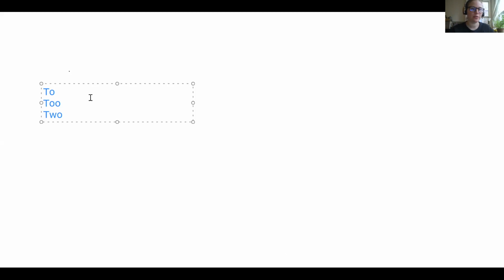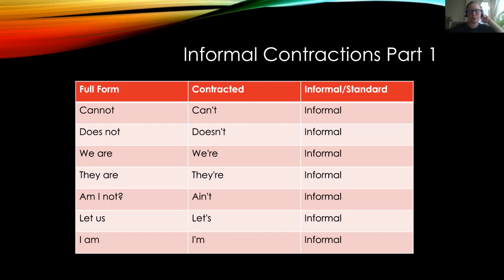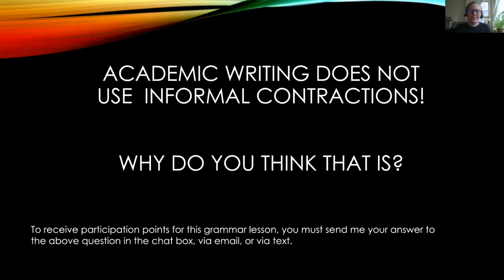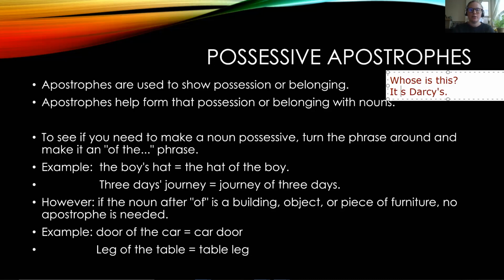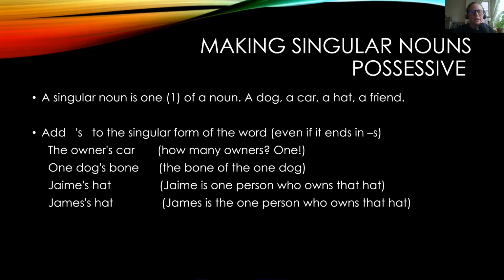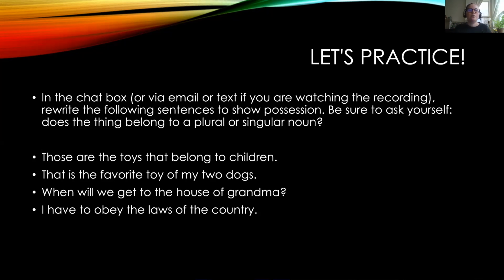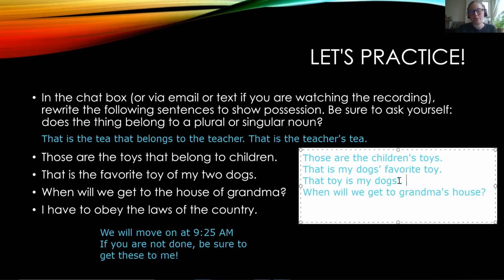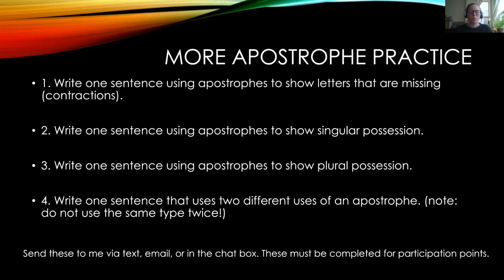Apostrophes Live Session Sept 10 8 AM